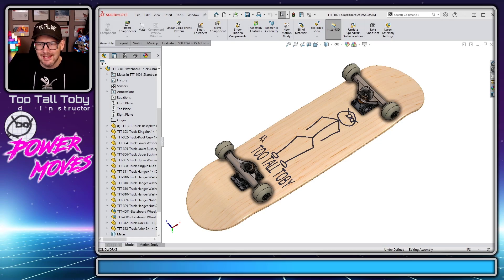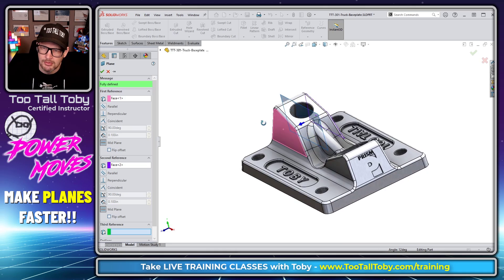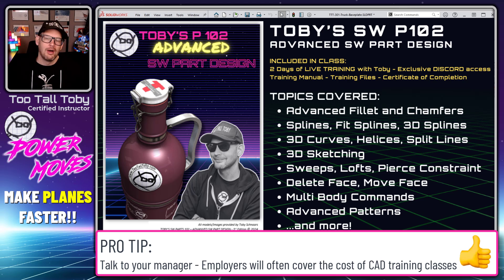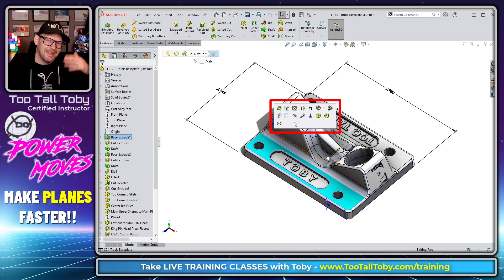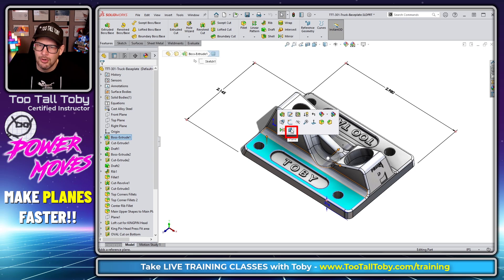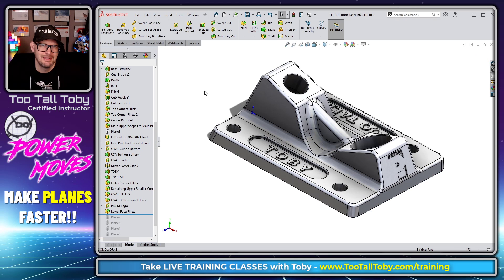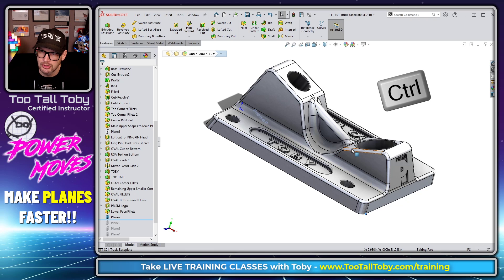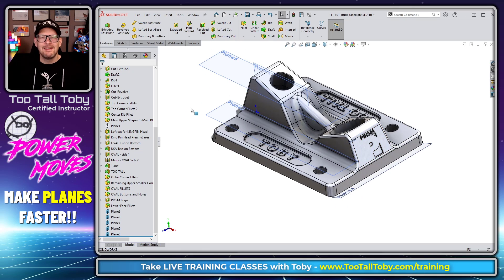SUPER SHORTCUT! for SolidWorks Sketch Planes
How to create sketch planes and reference planes in SolidWorks

In today's power moves tootalltoby shows us a solidworks tutorial on how to modify the solidworks context toolbar to add the reference Geometry plane command!